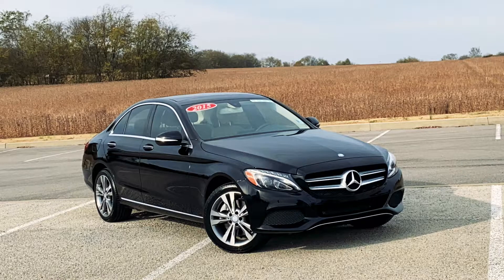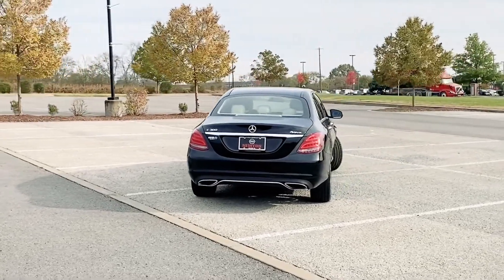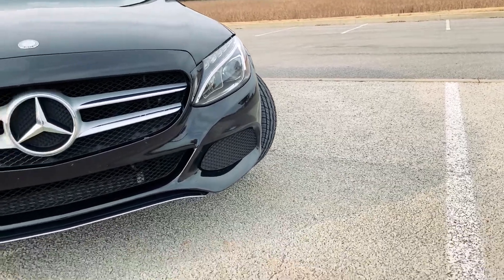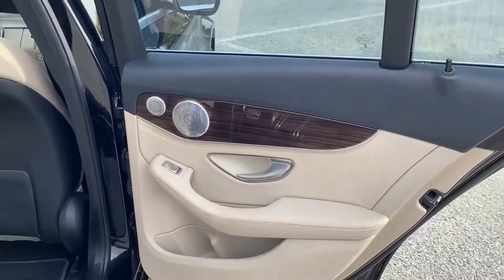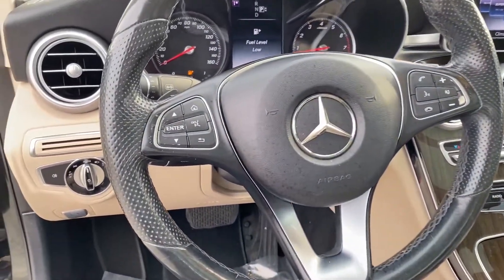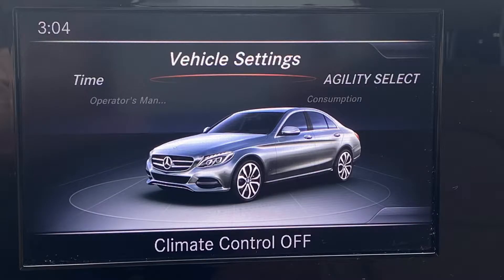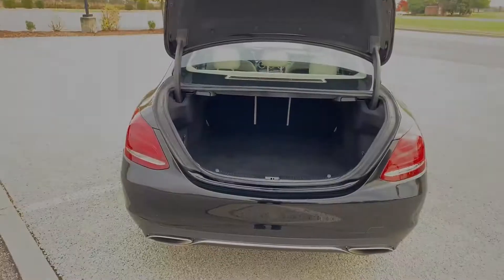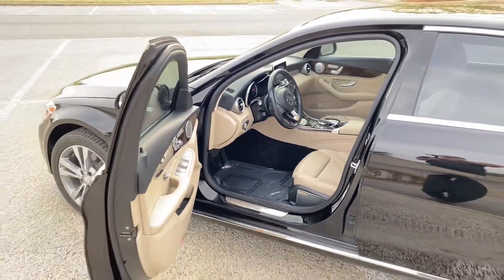2015 Mercedes C300 4MATIC® - 22834A - Newton Nissan in Gallatin, TN (near Nashville, Tennessee)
This 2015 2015 Mercedes C300 4MATIC® is available for a limited time at Newton Nissan, which is located in Gallatin, Tennessee near Nashville.  See us online at newtonnissan.com

4MATIC® Panoramic Sunroof/Moonroof, Navigation System, Rear View Monitor (Backup Camera), 4MATIC® is a type of 4X4 system from Mercedes-Benz, 18" 5-Spoke Wheels, AGILITY SELECT Adjustable Suspension, Burmester Premium Sound, and more...

Thanks for considering us for your used car, used truck, or used suv purchase! Come see this used Mercedes-Benz C 300 AWD at our award winning Gallatin location, just minutes north of Nashville, Tennessee (TN). An easy drive from Hendersonville, Lebanon, Madison, Mt. Juliet, White House, Portland, Springfield, Bowling Green (KY). Military from Fort Campbell (Clarksville) will find us worth the drive!